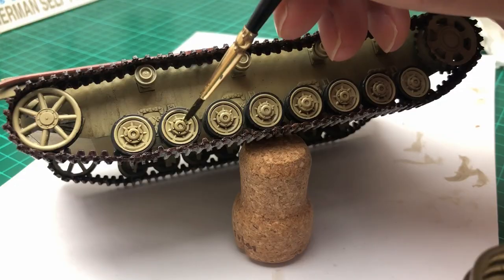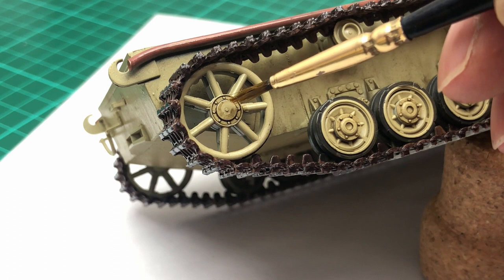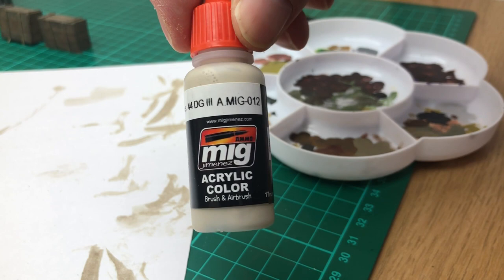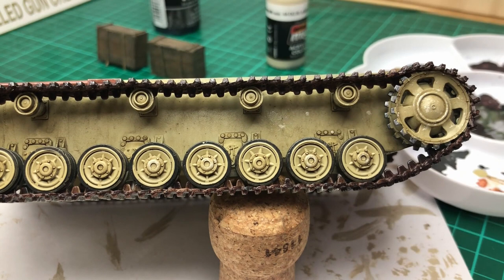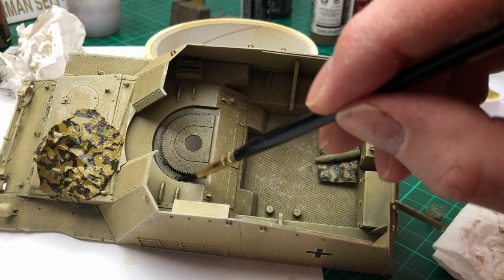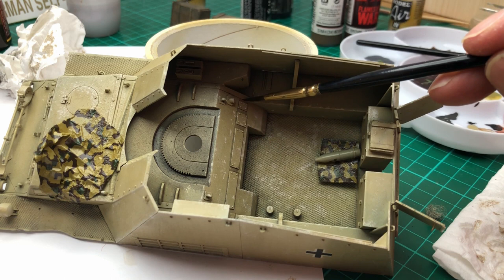Painting and Weathering the Dragon Models 90s Hummel (Part Five)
Painting and Weathering the 1990's 1/35 Dragon Hummel Sd Kfz, 165 plastic model kit (Part 5). In this second part of weathering I apply a filter and do the chipping process. I also add mud and finish the model with all its details.